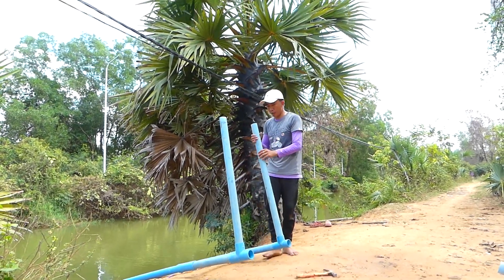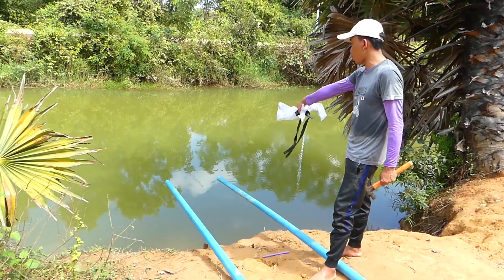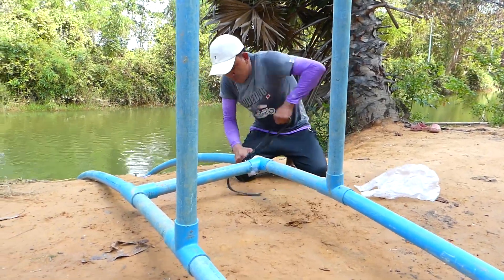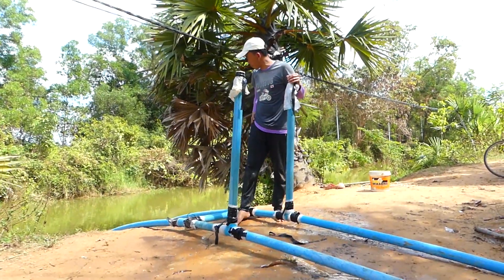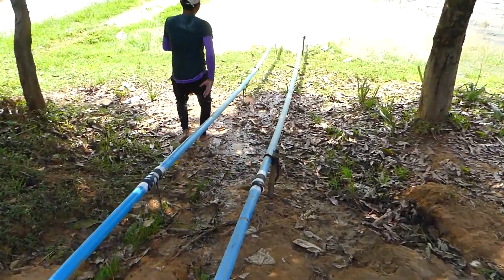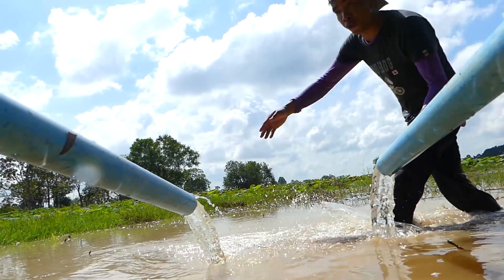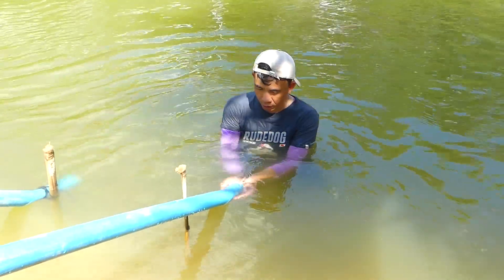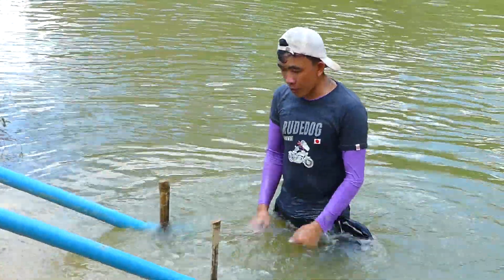Auto Pump Water from River- Siphon System Free Energy.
NOTE: We shared ideas only and Please respond yourself for happening accidence (This is real working 100%)